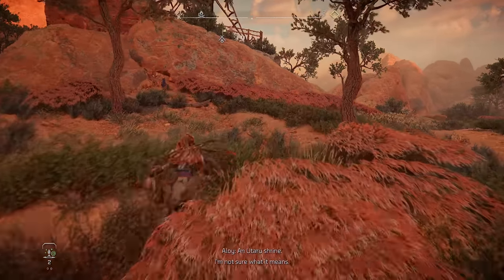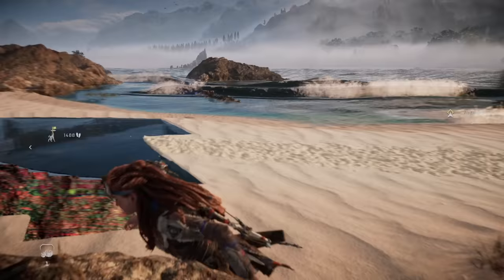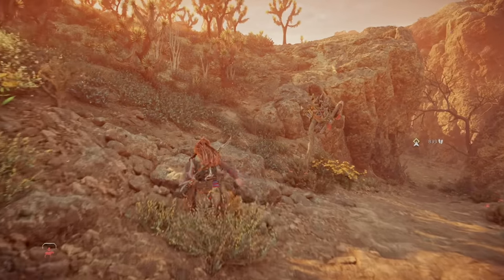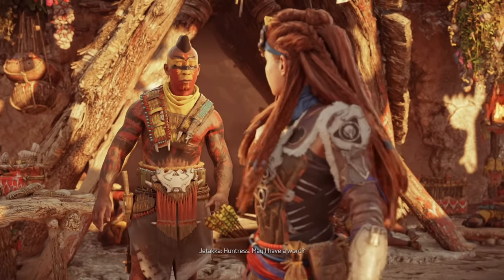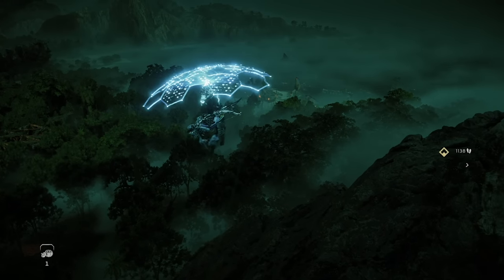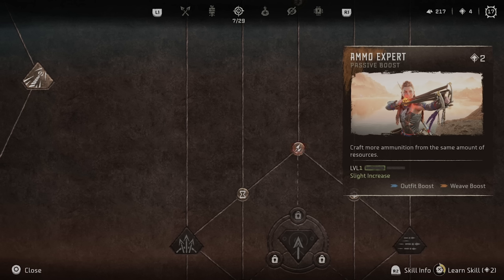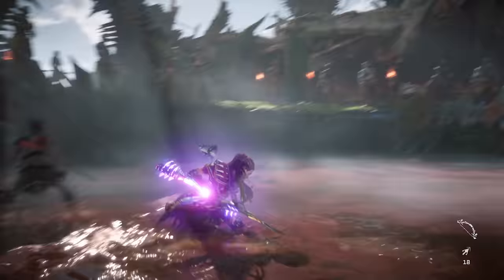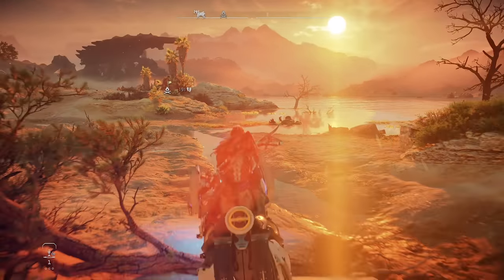Horizon Forbidden West Review Bigger, Bolder, and Buggier - "Buy Wait for Sale, Never Touch?"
My review for Horizon Forbidden West. A classic, a stunner, also a bit buggy. Tested with Sonys NEWEST patch.
Horizon Forbidden west is  Bigger, Bolder, Buggier than the prior title. An open-world that is both massive as well as deep in the experiences you can have.

Coverage includes ps4, PS5, XBox series X, Xbox one, pc, Xbox 360, Wii, Wiiu, Switch, and digital storefronts like Steam, as well as companies like Microsoft, Sony and Nintendo.
Buy, wait for a sale, rent, or never touch it. The Patented Karak review system to see if a game is worth a buy upon release or if I recommend waiting.